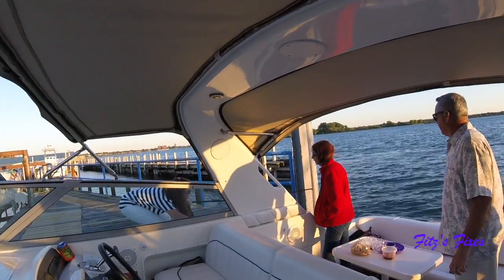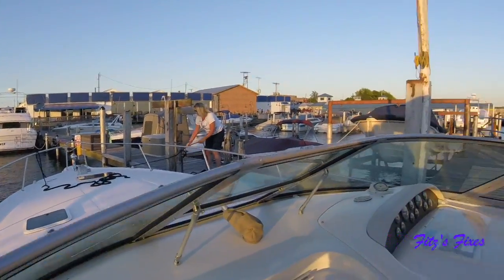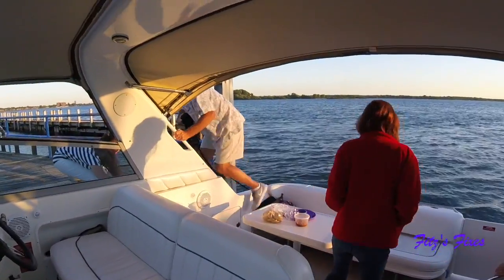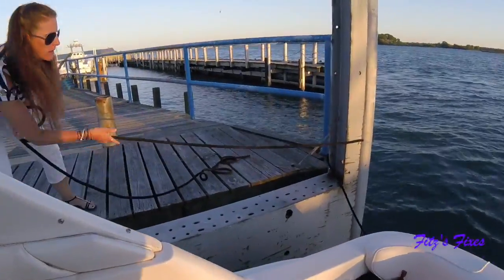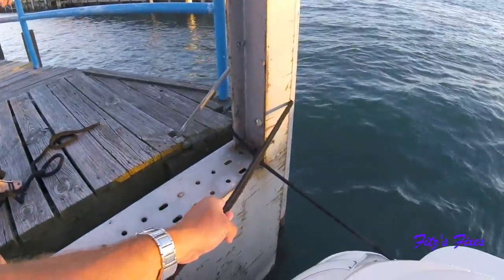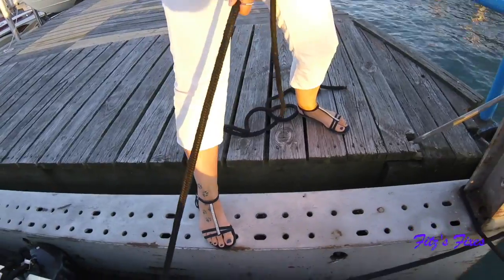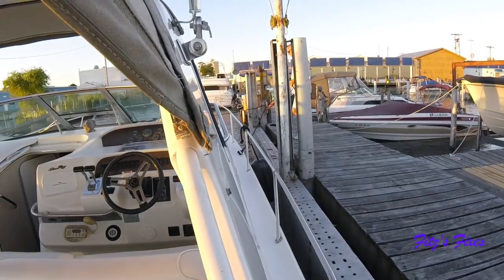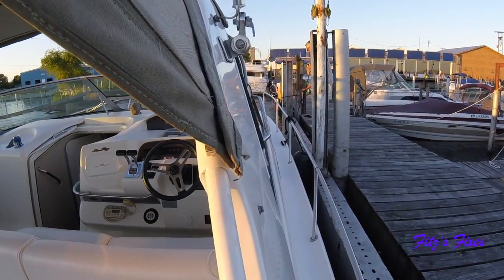Saturday night docking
We're on my friends boat coming in to a restaurant that we like. This is the same one we went inside to dock on a previous video